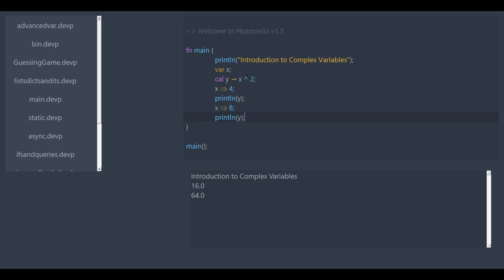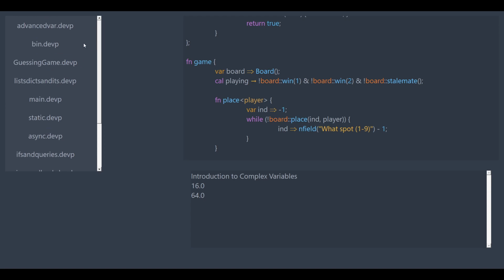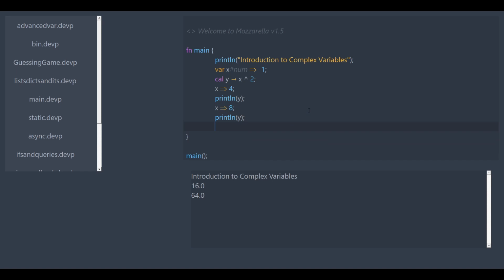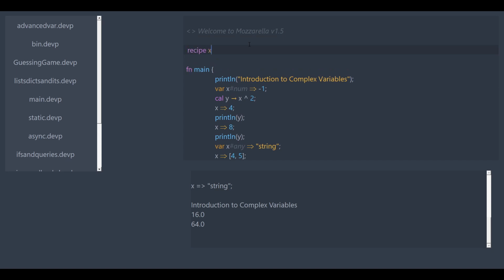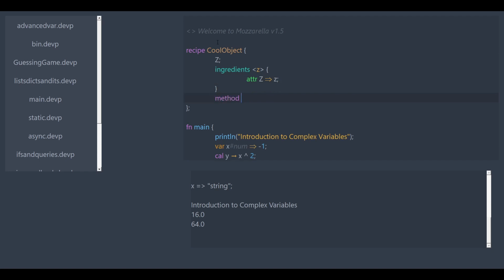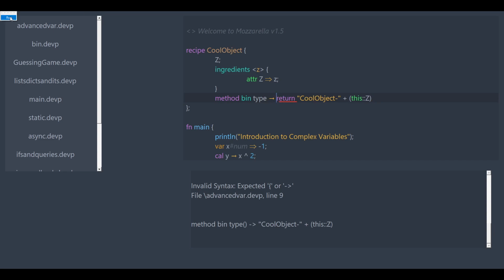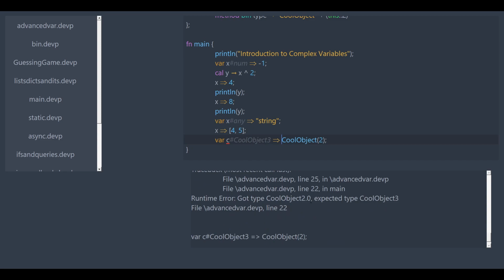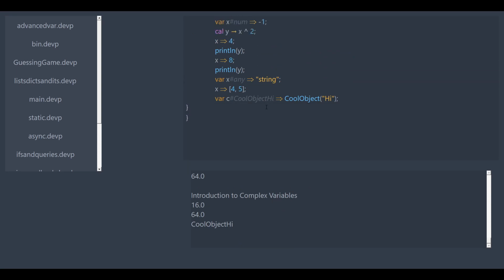Advanced Variables | JPizza2 Tutorial #15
In this video, I explain callback variables, type checking, and statically typed variables.